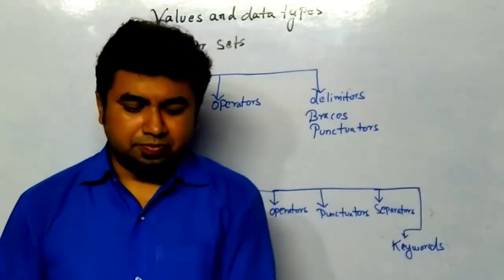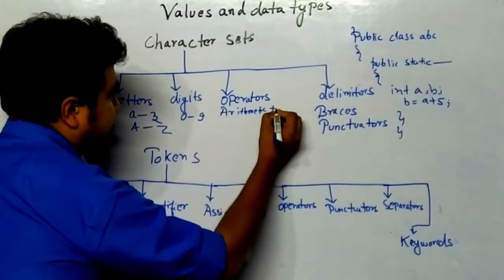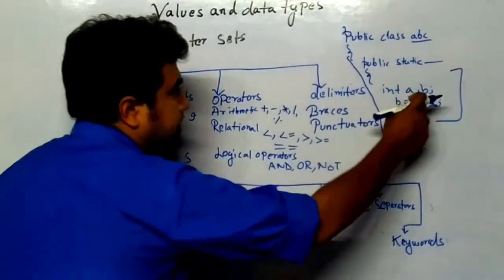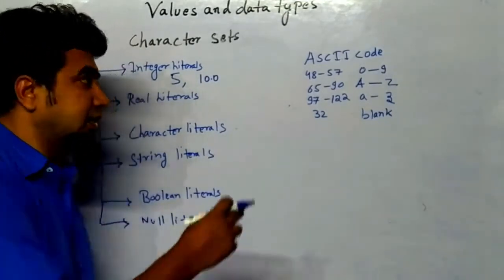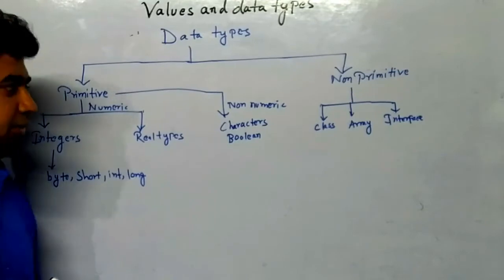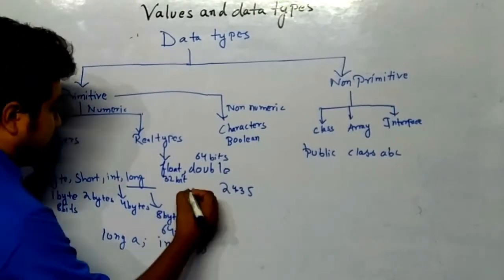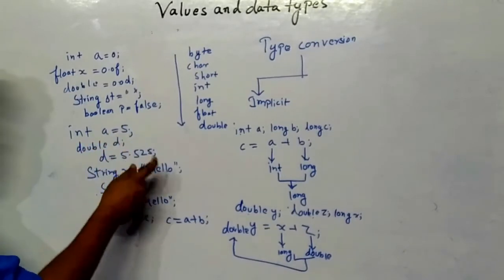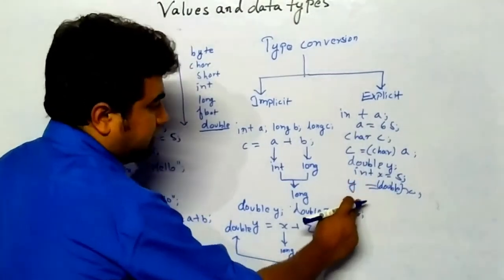ICSE Class 9 Java Values and data type